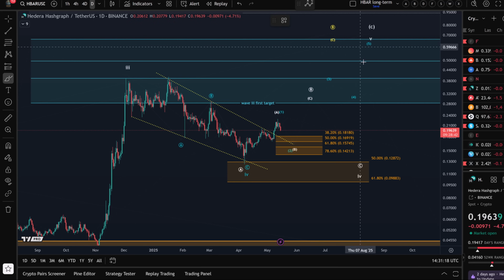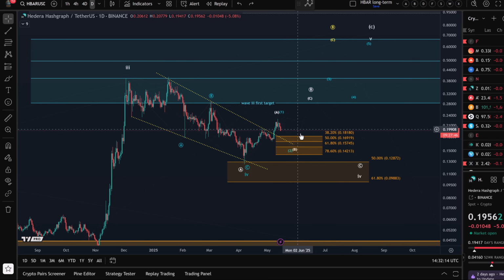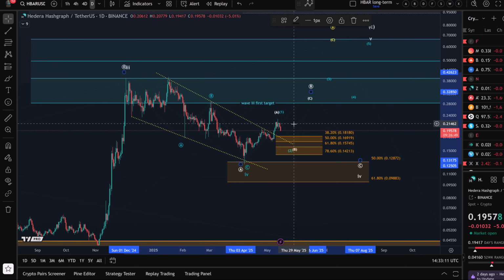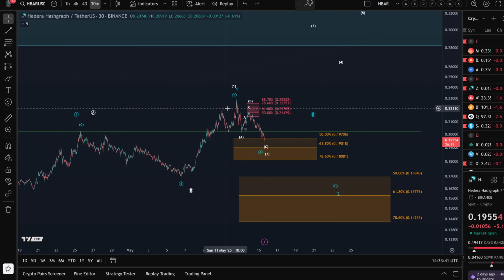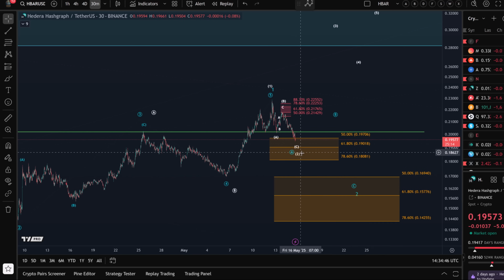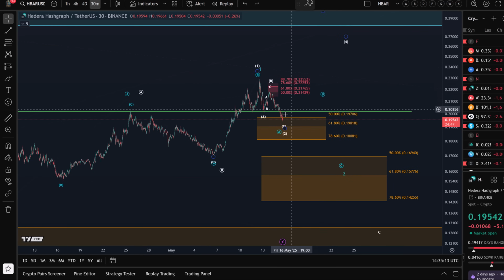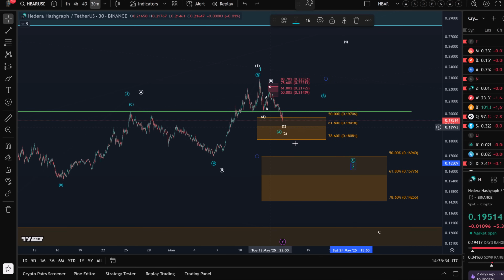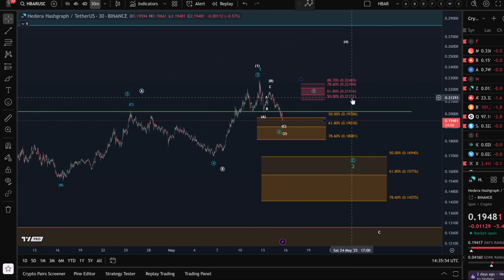HBAR Hedera Hashgraph Crypto Price News Today - Price Prediction and Technical Analysis!